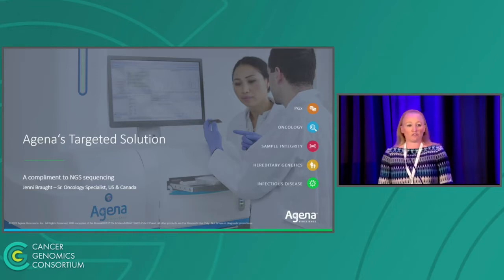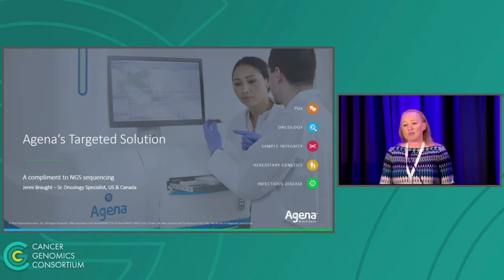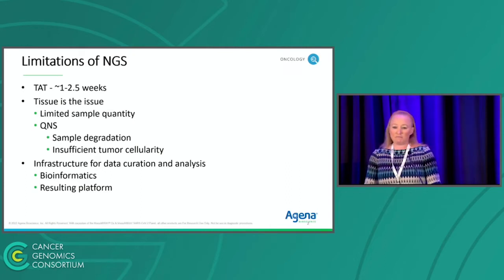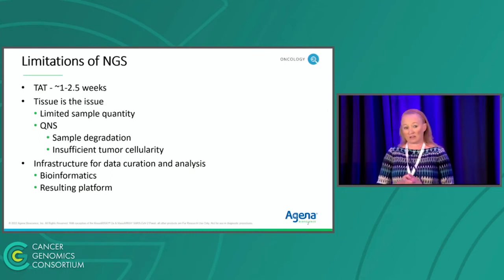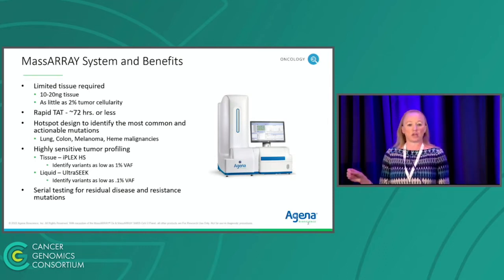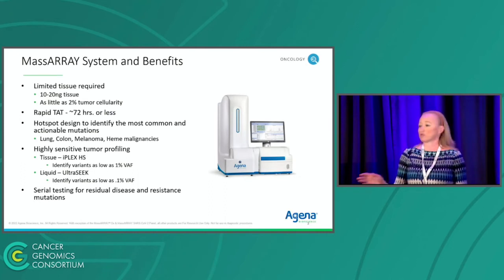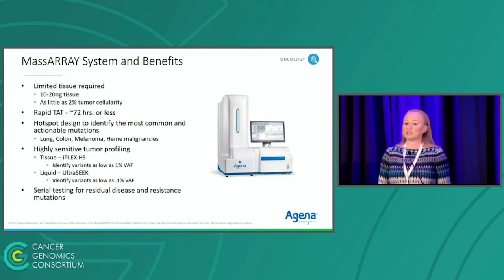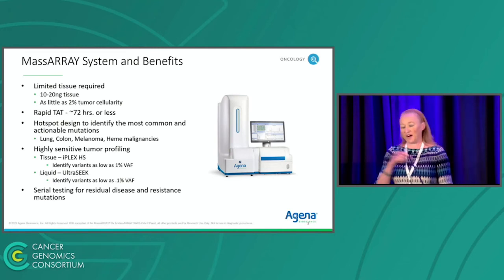Rethinking Solid Tumor Profiling How the MassARRAY Compliments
Gold Vendor Showcase: Agena Bioscience
Rethinking Solid Tumor Profiling: How the MassARRAY Compliments NGS to Optimize Testing Throughout the Treatment Journey
Jenni Braught - 2022 CGC Annual Meeting